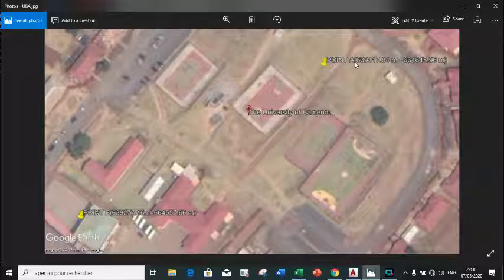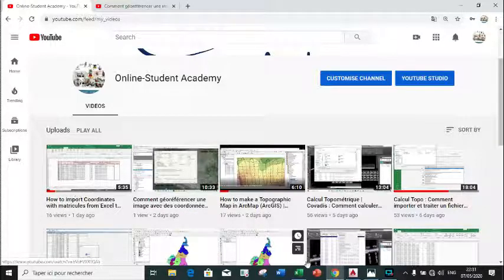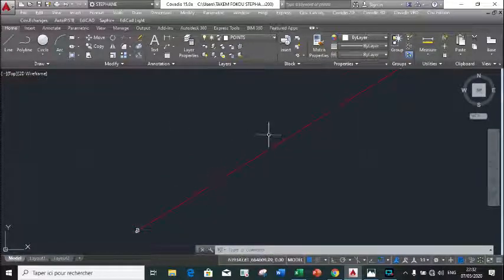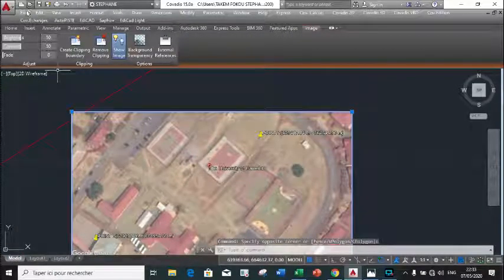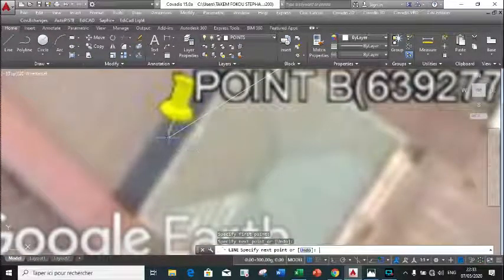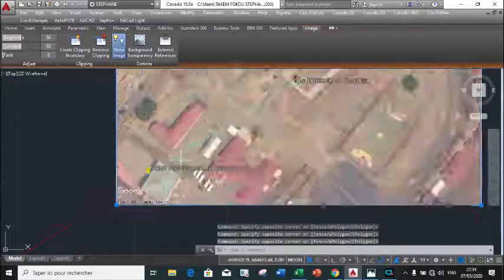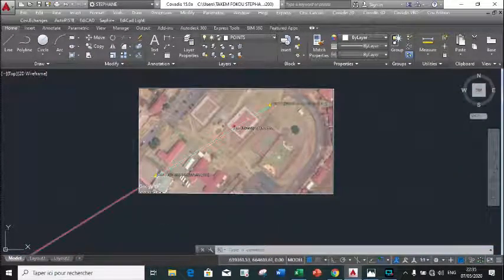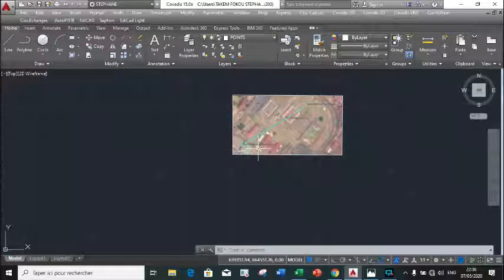How to Georeference an image in AutoCAD ?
In this exercise, you will learn how to *Georeference an image in AutoCAD* in ordre to digitalise later.
Before you watch this video i will like you watch the one on *How to import Coordinates with matricules from Excel to AutoCAD*